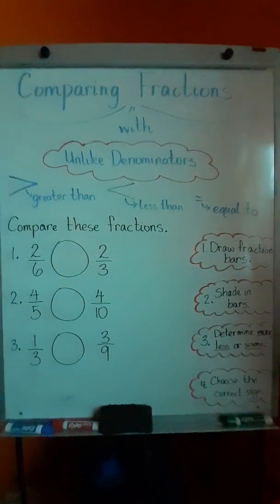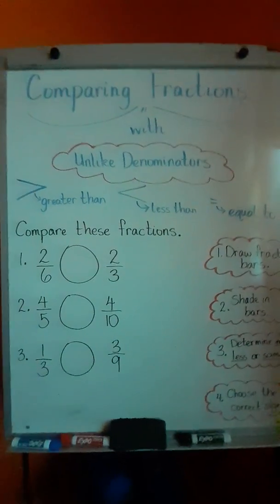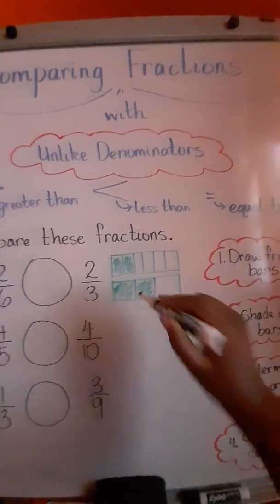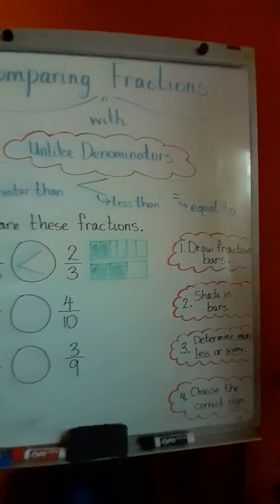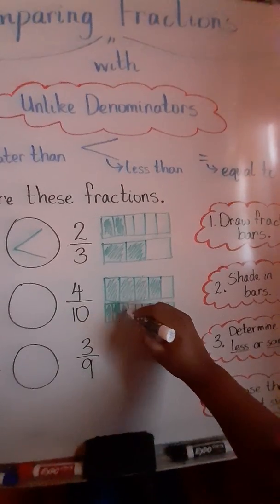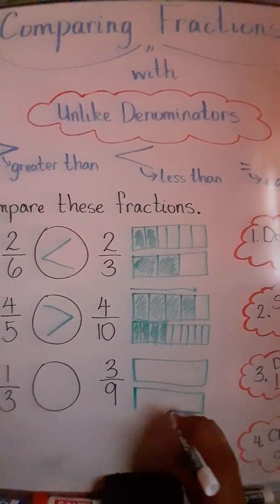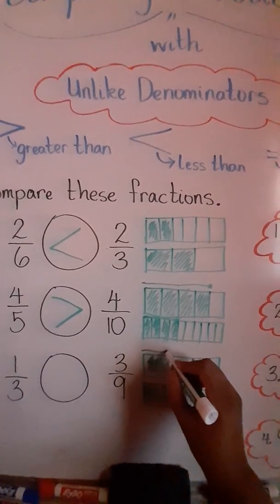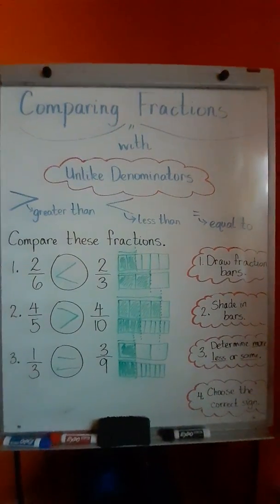Fractions: Comparing Fractions with Unlike Denominators